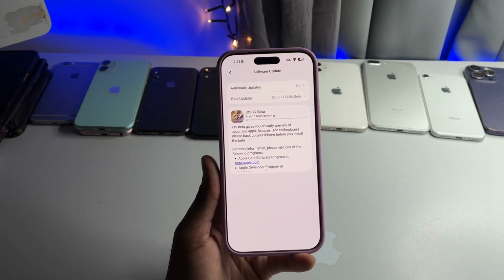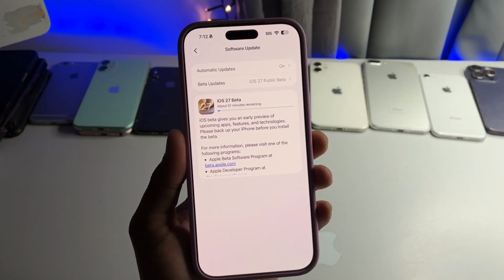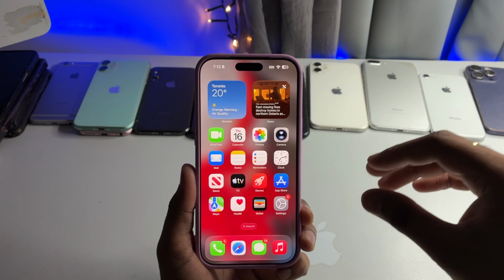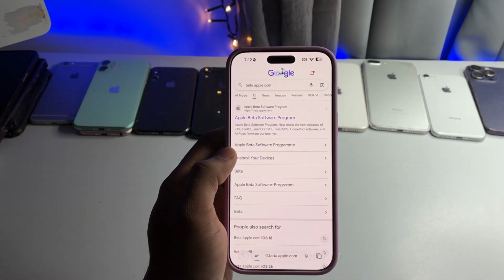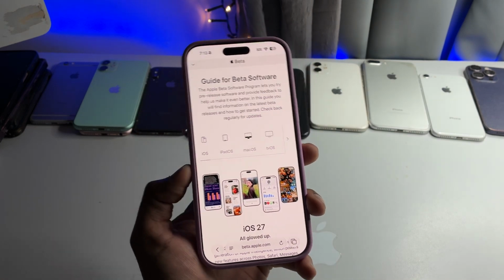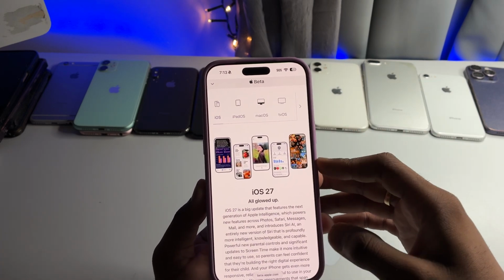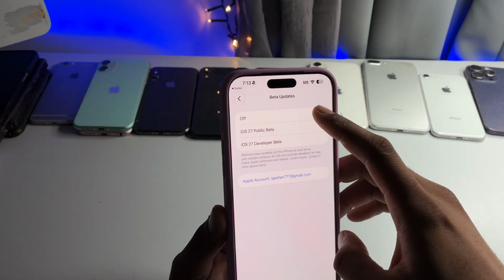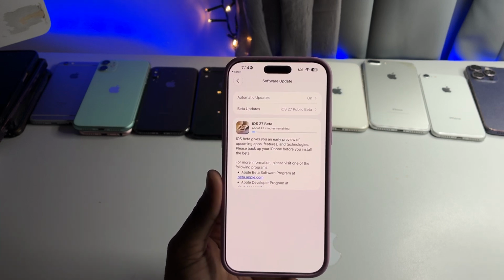How to Get iOS 27 Public Beta on Any iPhone! 🚀 Full Installation Guide (2026)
📱 **How to Download & Install iOS 27 Public Beta on Any iPhone!**

In this video, I'll show you the easiest way to install the latest iOS 27 Public Beta on your compatible iPhone. Follow this step-by-step tutorial to get Apple's newest features before the official release.

✅ How to join the Apple Beta Software Program
✅ How to enable iOS 27 Public Beta updates
✅ How to download and install iOS 27 Public Beta
✅ What to do before updating your iPhone

**Compatible iPhones include:**
📱 iPhone 16 Series and newer supported models.

⚠️ Before updating:
• Back up your iPhone.
• Connect to Wi-Fi.
• Charge your battery above 50%.
• Make sure you have enough free storage.

If you enjoyed this video, please:
💬 Comment your favorite iOS 27 feature